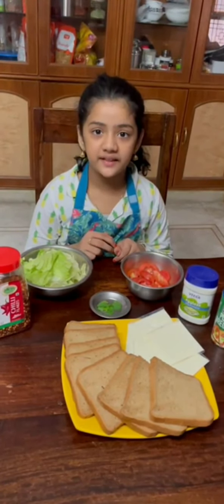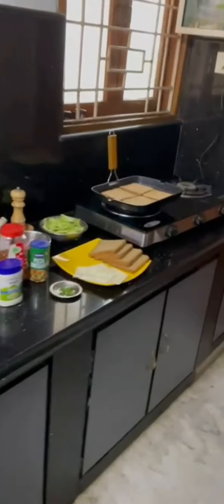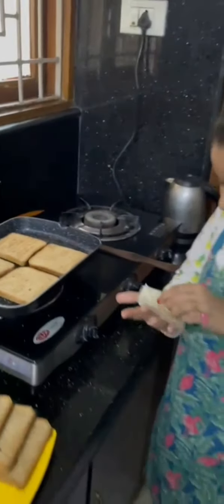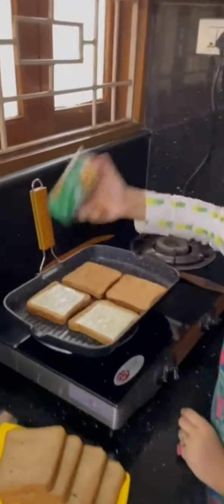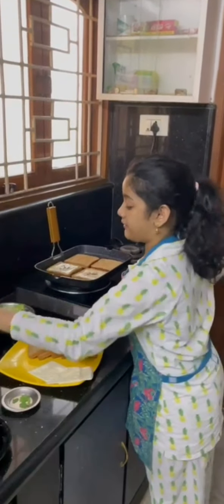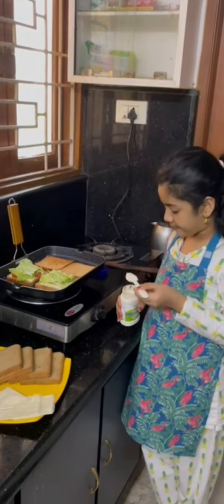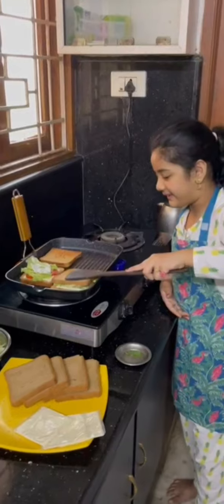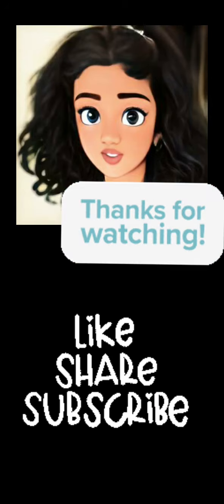Yummy Sandwich by Sanskrithi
Yummy & simple  Sandwich by Sanskrithi